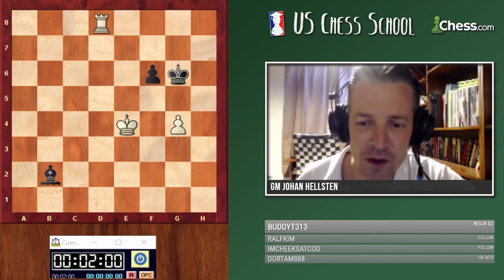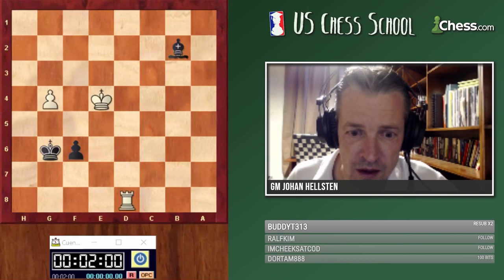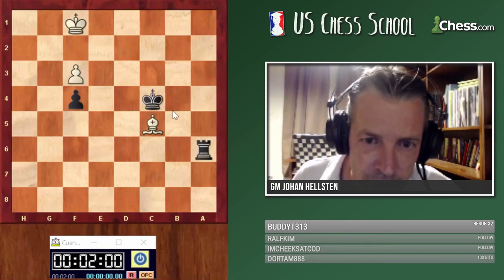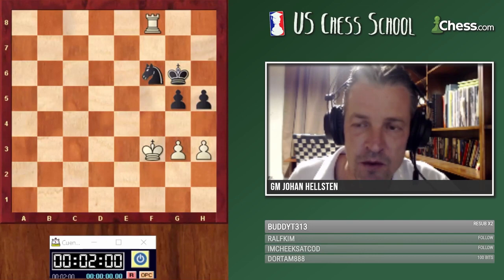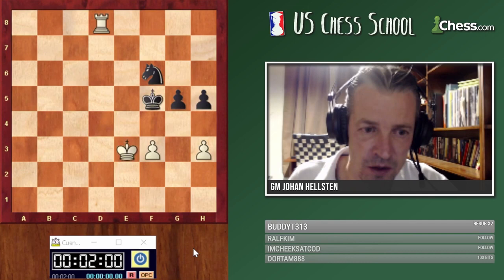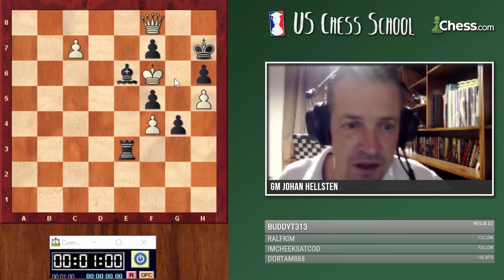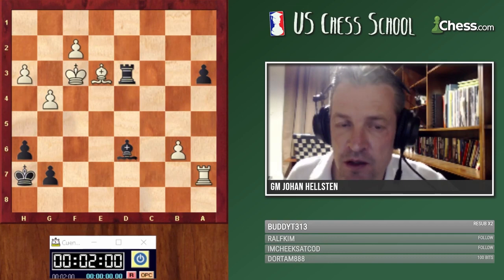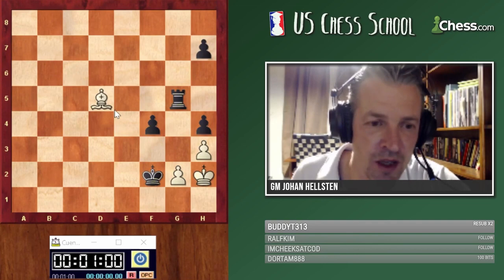Fortresses Part 2 With GM Johan Hellsten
GM Johan Hellsten delivers the second part of a lecture focusing on the idea of fortresses.

00:00 Intro
02:15 Problem 1
08:54 Problem 2
15:16 Problem 3
25:13 Problem 4
32:20 Problem 5
36:12 Problem 6
42:03 Problem 7
47:17 Problem 8
51:59 Problem 9
57:16 Problem 10